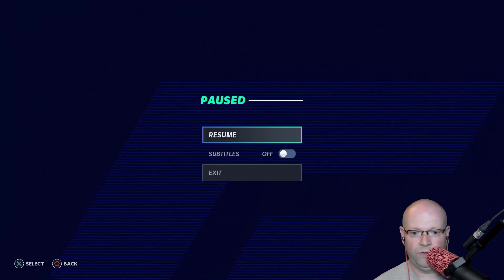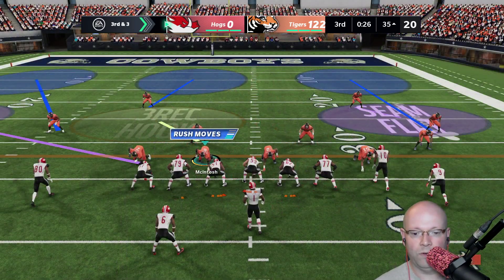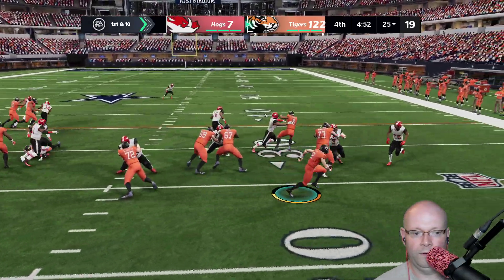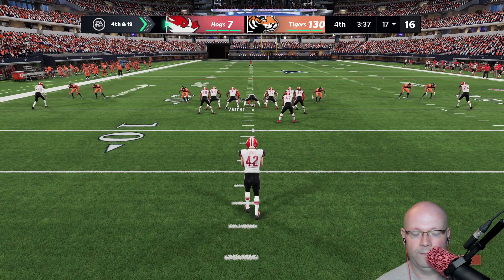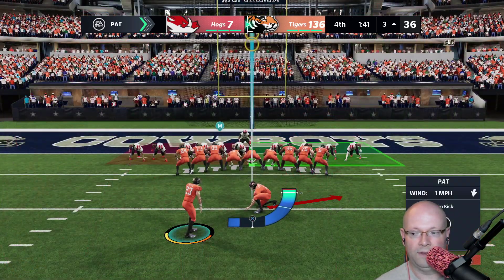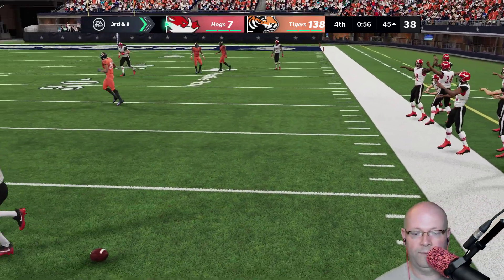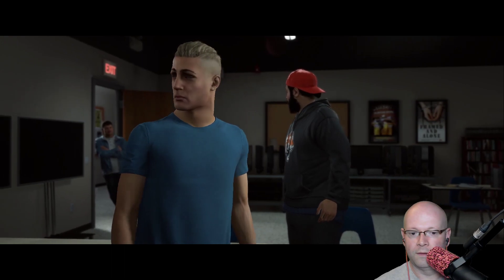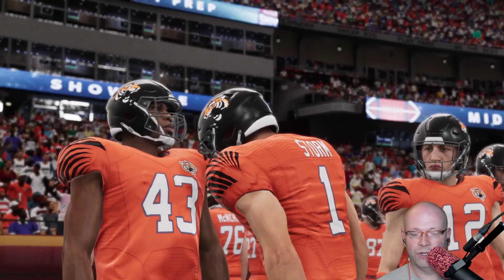Madden NFL 21 🏈 Update 1.03 Performance Test - PS4 Pro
So I've been playing Madden NFL 21 for a week or so on both PC and PS4 Pro. The PS4 Pro was a bit of a hot mess, and it stuttered like a mofo. The PC version on an SSD was butter smooth for me. The console got an update yesterday, and I gotta say it's made a significant improvement. Gameplay is much smoother. So the gameplay here is to showcase what it looks like in it's current state.